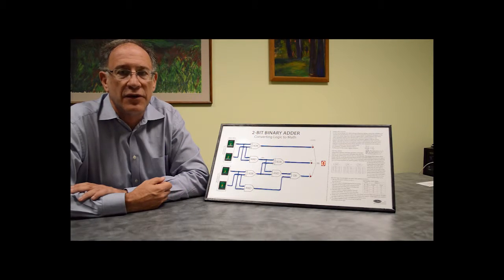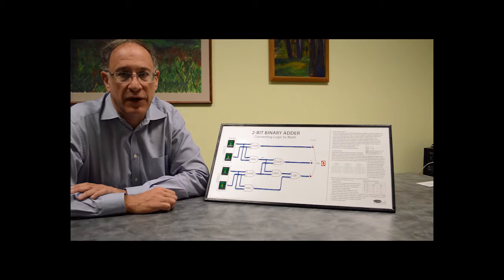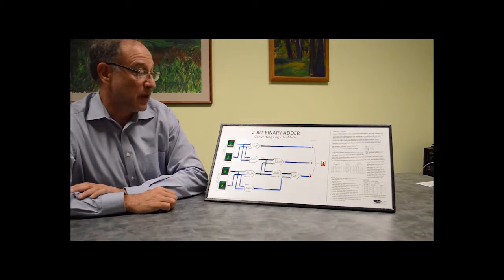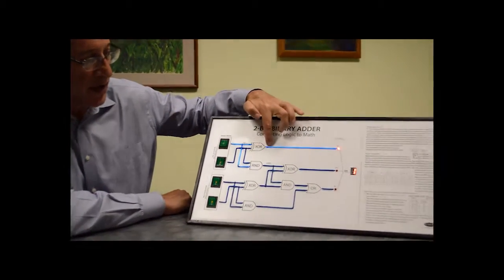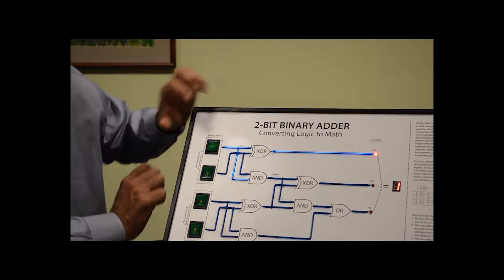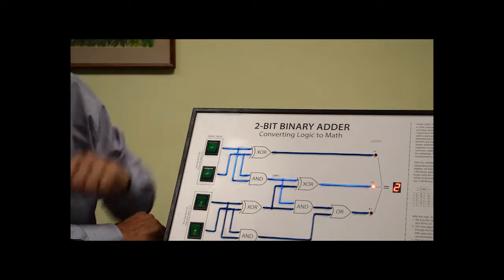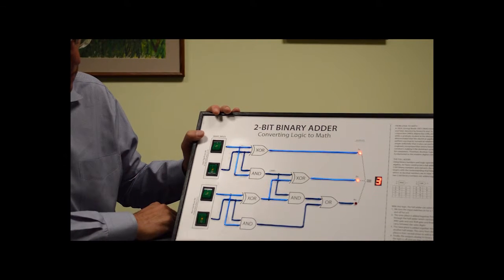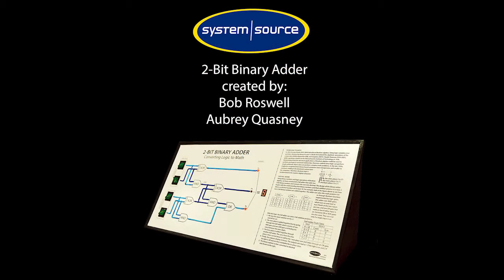2-bit binary adder at System Source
We have constructed a 2-bit binary full adder from scratch for the System Source Computer Museum.It adds two 2-bit binary numbers and converts the sum into decimal for simple arithmetic with a max sum of 6. Mounted on an acrylic sheet with the design we laser cut and engraved, the adder demonstrates adding operations through basic Boolean functions implemented by AND, XOR, and OR logic gates.

The gates are controlled through input switches (acting as 1s if on and 0s if off) and an Arduino Mega board. Yet to enlighten the display, we used blue Electroluminescent (EL) wire (connected to the Arduino through an El Escudo Dos board) to display how the gates operate. When the gates are on and true, the EL wire lights up and you can follow the logic path visually through the wires. The outputs light up through LEDS and the sum is converted to decimal number on a 7-segment LED. Driving this was not easy; after a few redesigns, program rewrites, experimenting with wire connections, and noisy inverters, we succeeded and now have an exciting interactive museum exhibit.